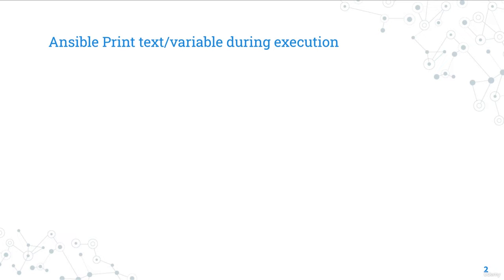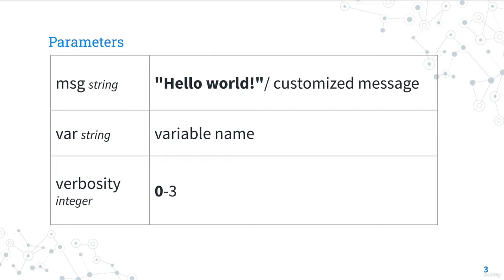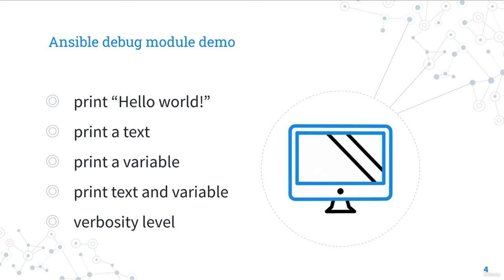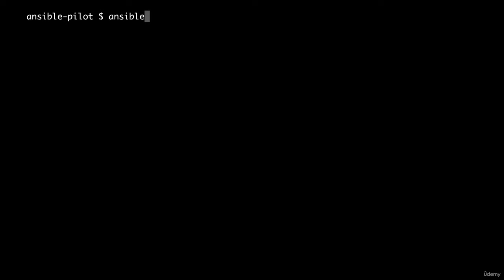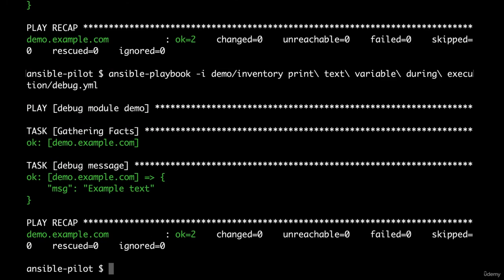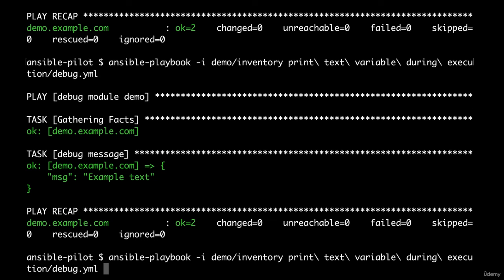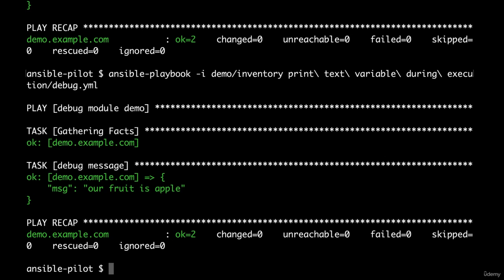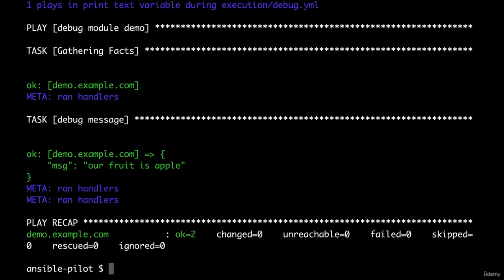2 Print a textvariable during execution Ansible module debug